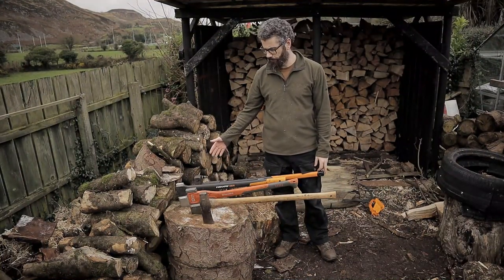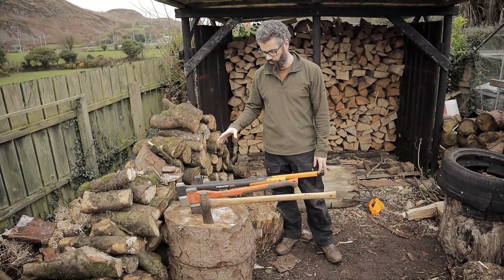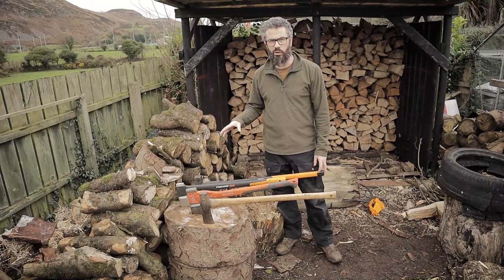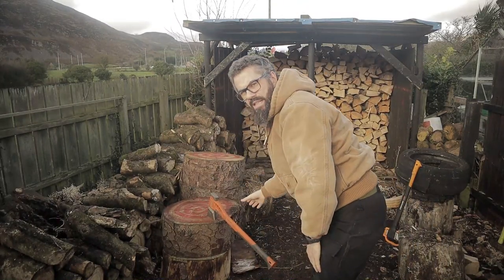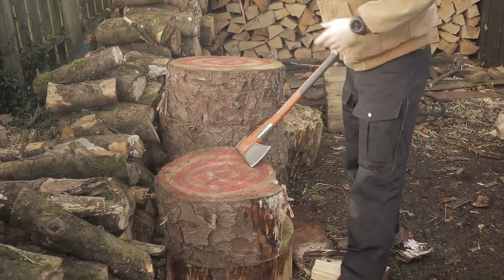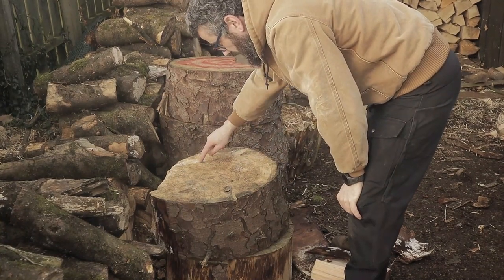Ultimate Splitting Axe Comparison - Husqvarna S2800 Vs Big Gnarly Spruce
Ultimate Splitting Axe Comparison - Husqvarna S2800 Vs Gnarly Spruce

Husqvarna S2800
Fiskars X 37
Fiskars X 25
Hultafors Splitting Maul/sledge

Cheers Wooly